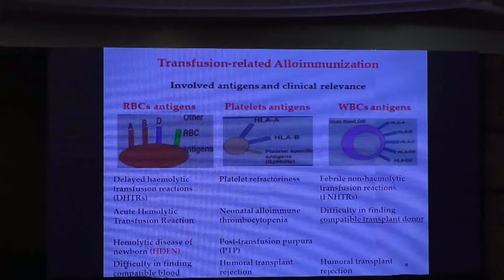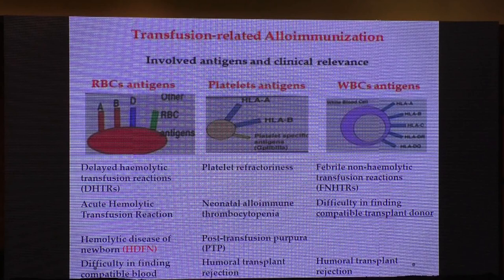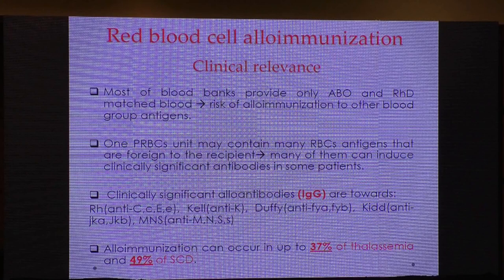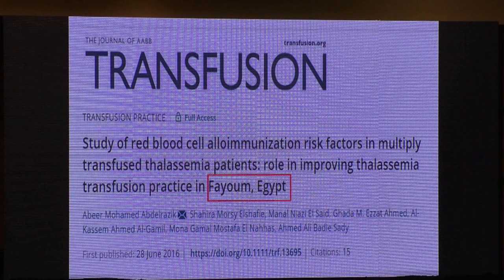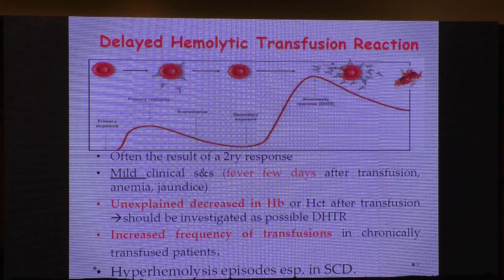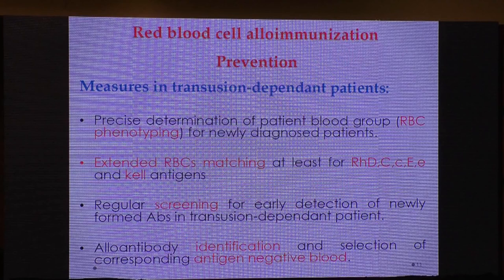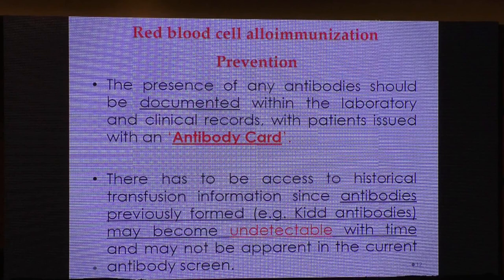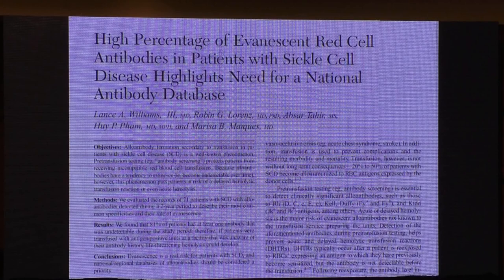Mona Gamal Mostafa I Transfusion Related Alloimmunizatio;Prevention oIr Cure. I 2022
Transfusion Related Alloimmunizatio; Prevention or Cure.
Mona Gamal Mostafa
The 23rd Egyptian Thalassemia Association Conference
24-25 May 2022
Grand Nile Tower Hotel- Cairo